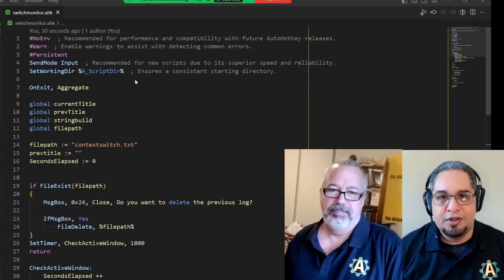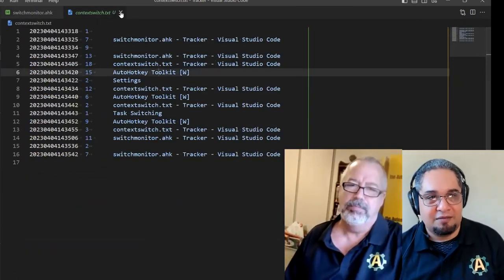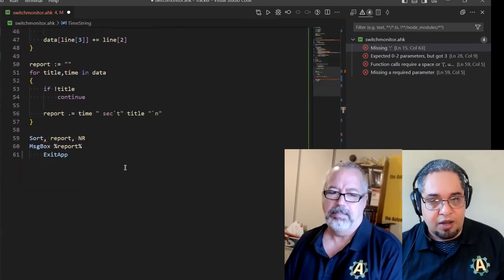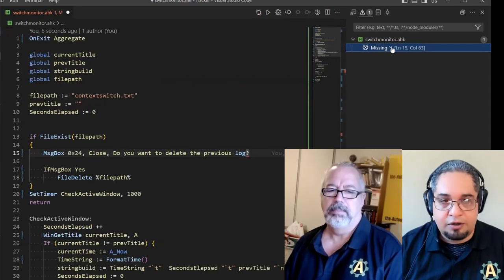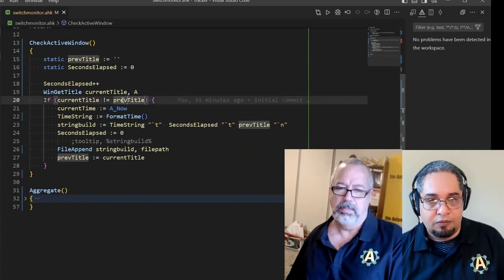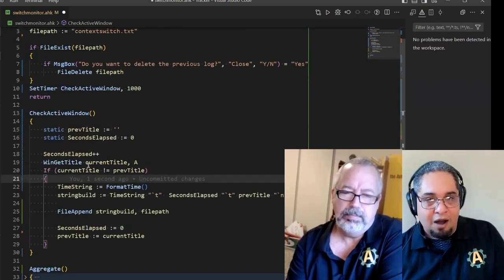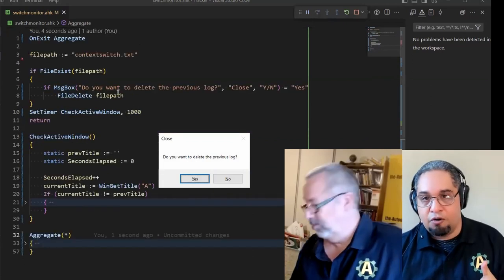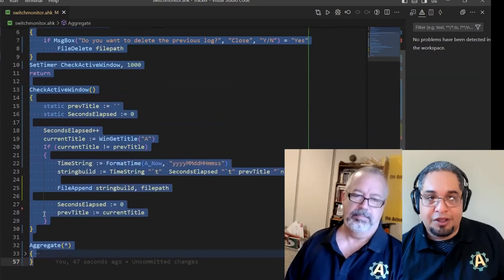Where does your time go? Track your time with this simple v1 or v2 AHK script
Ryan Wells, an AHK Hero member, provided a v1 script for keeping track of the programs you were in.  We took his and dialed it up a notch and we also converted it to AutoHotkey v2.  You can see the video below and get both scripts
We also demonstrate some of the principles of converting an AutoHotkey v1 script to v2.

1. 00:00 👨‍💻 Converting a version one script to version two and monitoring changes in webpage titles with a script, while the Switch monitor program records time spent on each window and saves it to a file.
 1.1 In this video, Jonas shows how to convert a version one script to version two and demonstrates how a script created by Ryan Wells monitors changes in the title of a webpage.
 1.2 The Switch monitor program records the time spent on each window and saves it to a file.

2. 02:45 💻 Speaker added app time tracking and report, converted script to V2 and simplified exit command.
 2.1 The speaker added an aggregate function to track the time spent on specific apps and created a simple report to display the total time spent on each app.
 2.2 Convert script to V2 and remove unnecessary directives, use "exit app" instead of "return" to exit the script.

3. 05:21 👀 Remove persistence and commas, use variables and quotation marks, and switch parameter order when converting V1 to V2 scripts.
 3.1 The speaker explains how to identify potential problems when converting a V1 to V2 script by switching the language and checking for red highlights.
 3.2 Remove persistence command and commas in programs as they are no longer needed and can cause issues.
 3.3 Use variables as function calls in commands, pass literal text in quotation marks, and switch parameter order when using message box function.

4. 08:25 💻 Using yes or no buttons in B2 eliminates the need for if message box command, while file append in V2 uses utf-8 by default.
 4.1 In V2, adding a yes or no button eliminates the need for the if message box command, but be careful with using percent signs when referring to variables in file delete commands.
 4.2 In V2, file append uses utf-8 by default, but Windows defaults to utf-16, so specifying utf-8 may still be necessary.

5. 11:05 💻 A speaker shares tips on improving code readability, including replacing labels with functions, making variables global, and organizing them into logical groups.
 5.1 Labels should be replaced with functions as they cannot be used for the exit command.
 5.2 The speaker makes some variables global and removes unnecessary ones in their function.
 5.3 The speaker prefers to keep the previous title as static and separate variables into logical groups.

6. 15:30 👨‍💻 Use maps instead of loops in V2, no "has key" in V2, and return a sorted string that is no longer destructive in JavaScript.
 6.1 The speaker discusses how to organize code and work with objects in V2, including using maps instead of loops for certain objects and the absence of "has key" in V2.
 6.2 The function now returns a sorted string that is no longer destructive, and the user has the choice to save a copy instead of destroying the original.
 6.3 The lecture discusses error reporting, assigning variables, and callback functions in JavaScript.
 6.4 The default formatting for time in Windows may not be the same as the specified formatting.

7. 20:19 📊 Data analysts should pay attention to case sensitivity and format when working with time strings, and consider using maps and functions that return values instead of using the same variable.
 7.1 Pay attention to the case sensitivity and format when working with time strings, and the first column may not be necessary when aggregating data.
 7.2 The code is working fine, with some minor changes such as using maps instead of objects and functions that return values instead of using the same variable.

8. 22:52 💻 AutoHotkey V2 has some syntax changes, but everything is an expression and attention to details is important.
 8.1 Look for words with percents on both sides in regular expressions to avoid potential errors.
 8.2 AutoHotkey V2 has some changes in syntax and functions, but the bulk of the program remains the same, and it's important to remember that everything is an expression and to pay attention to details like quotation marks and function returns.